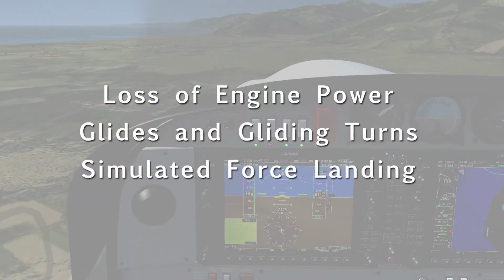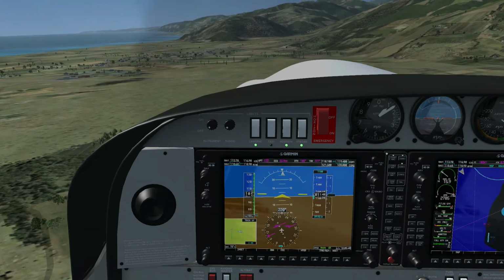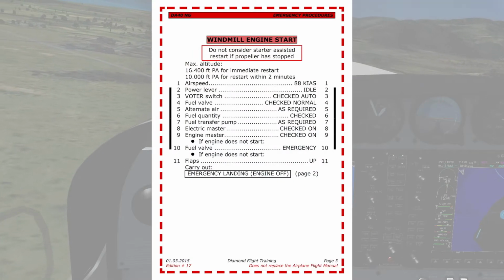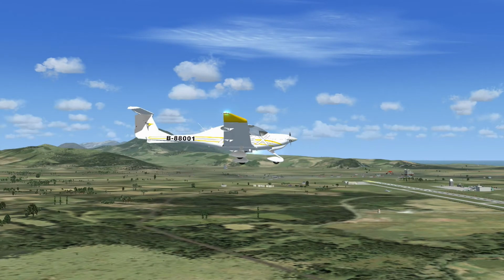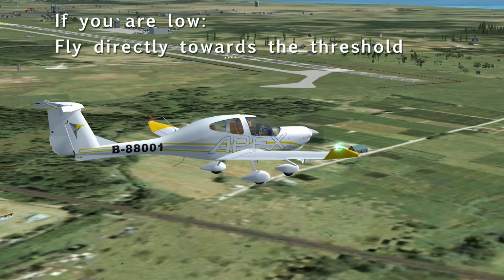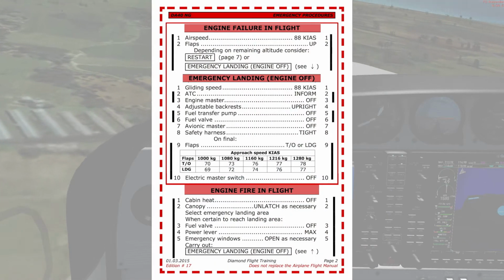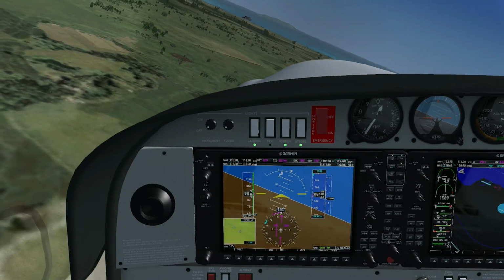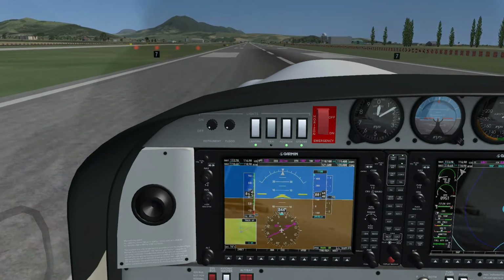23 Loss of Engine Power, Glides and Gliding Turns, Simulated Forced Landing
Dealing with an engine failure while in flight.